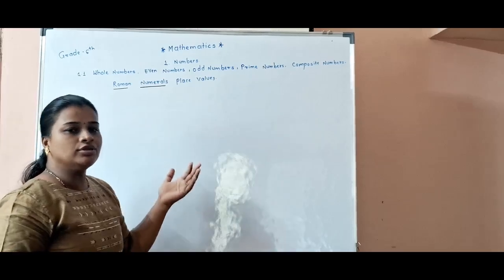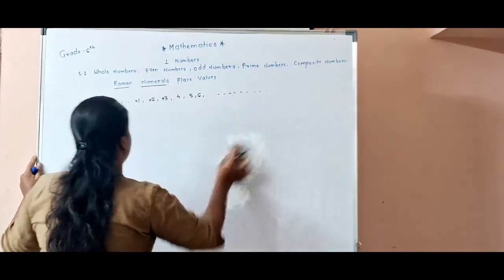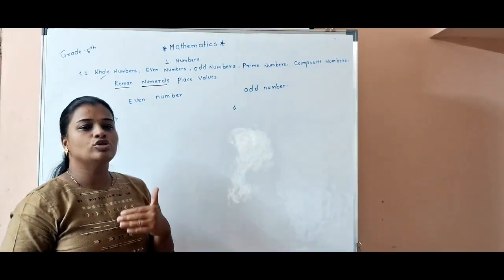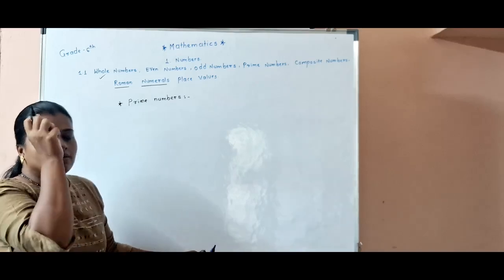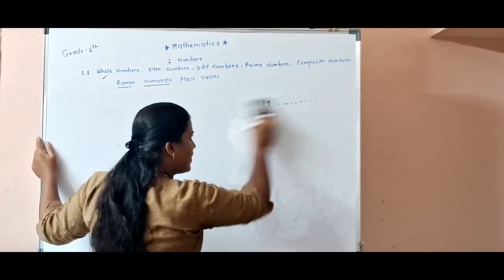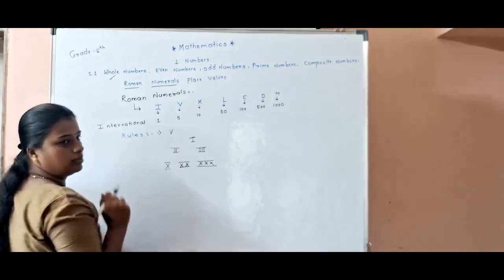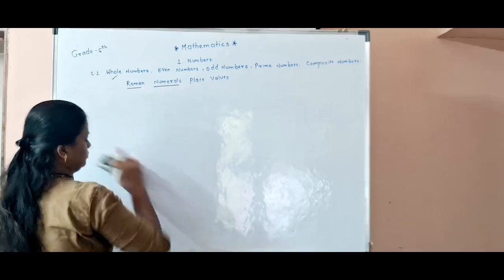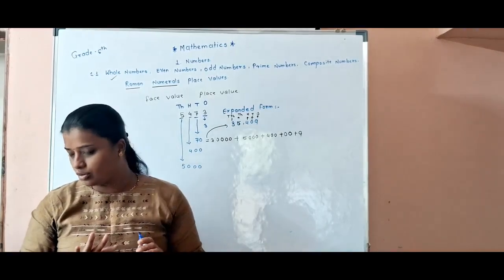Mathematics std-6th class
Chapter 1 English Medium